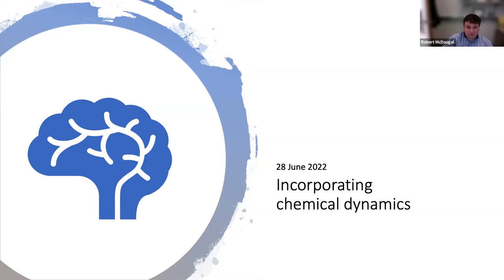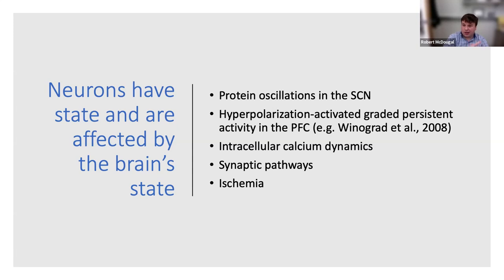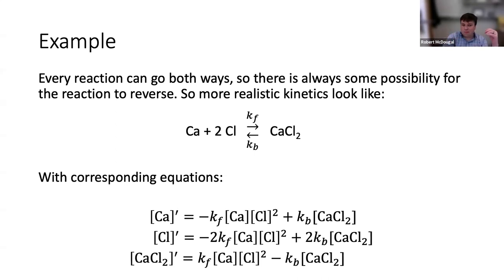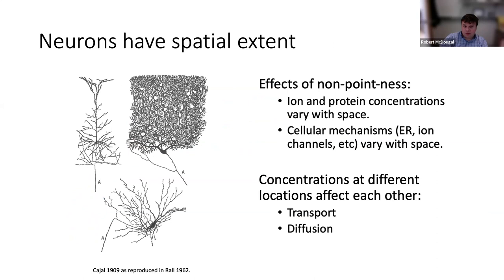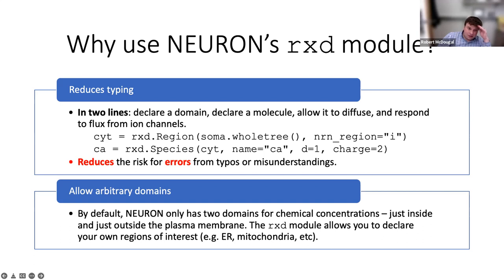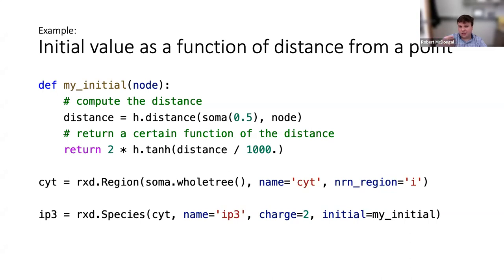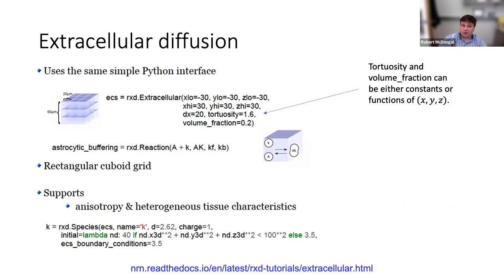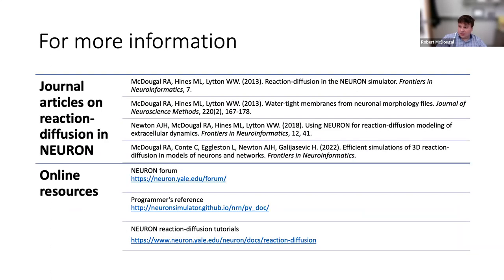INCF/CNS 2022 course: Reaction-diffusion simulations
Using the NEURON simulator.

Robert McDougal presenting.